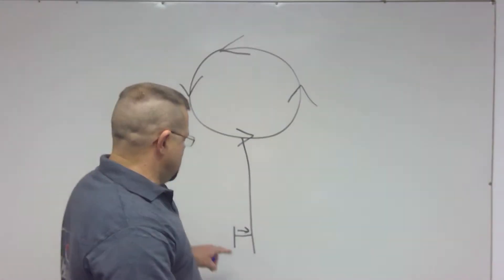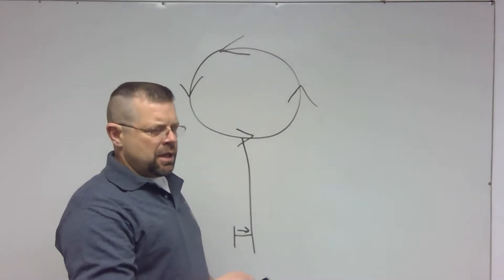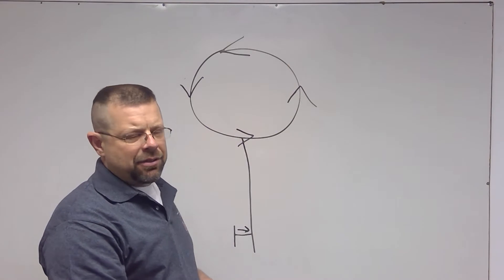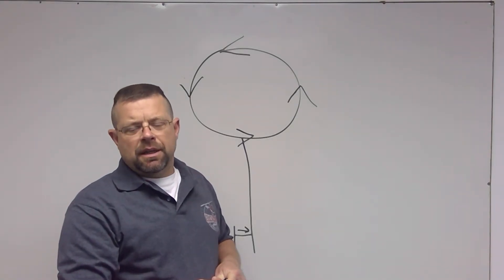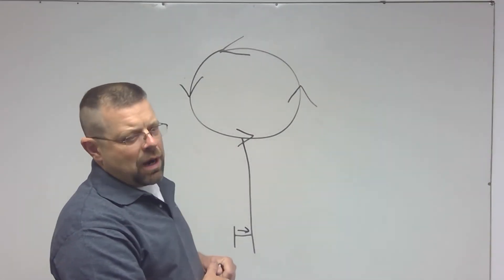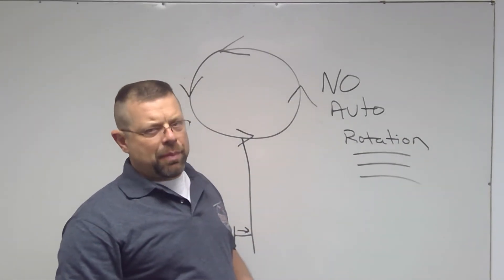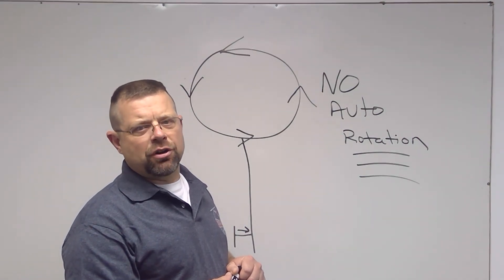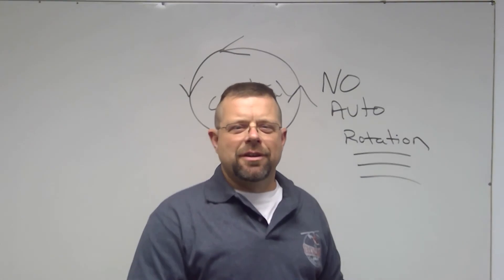Stuck pedal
A stuck pedal in a helicopter means that the linkage is jammed or broken that goes between the pedals and the tail rotor. This type of emergency requires a slide on landing. Do not attempt an autorotation with this type of failure. and check out our flight training options!